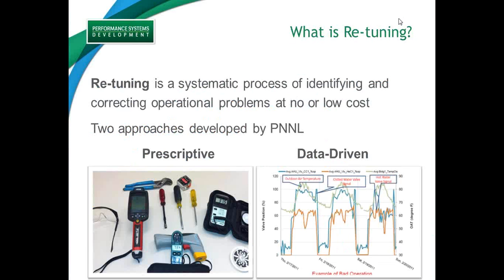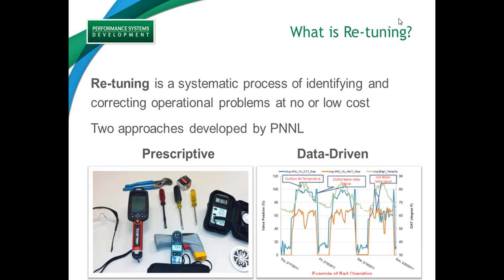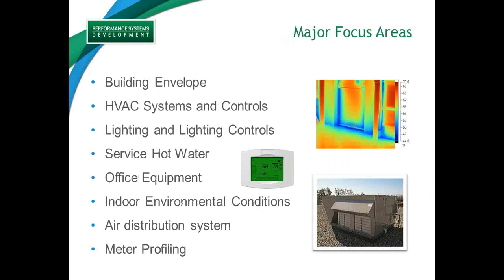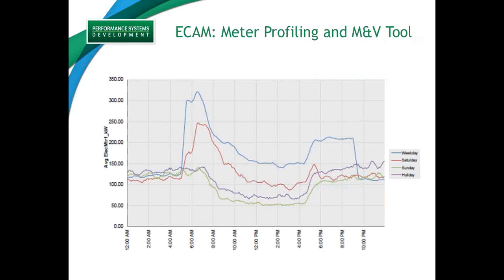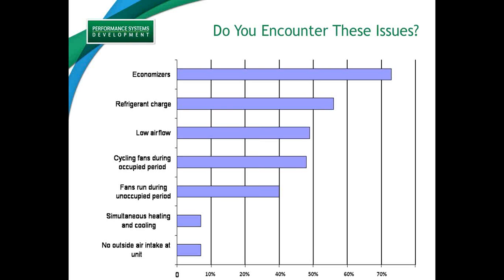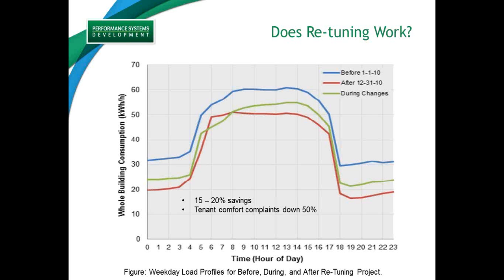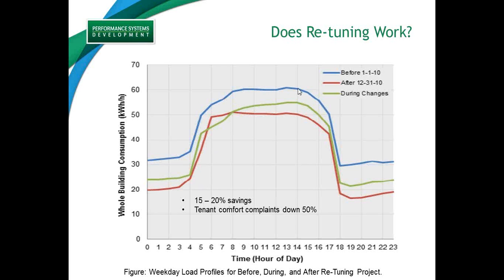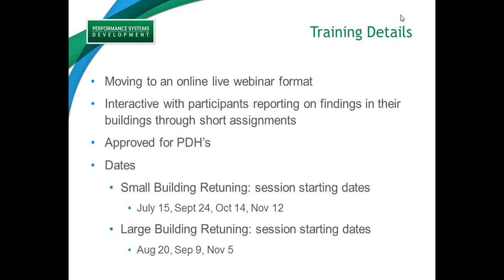Training Sneak Peek: Small/Medium-Sized Building Retuning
This video was a recording of a free webinar given Performance Systems Development to give people an introduction to our full class offerings.

Small commercial building re-tuning training is a systematic process that is used to identify operational problems in buildings without a Building Automation System ("BAS"). Unlike building management is large commercial properties which is primarily data-driven, small commercial building re-tuning is prescriptive and does not rely on trend data collected from the building. Typically, small commercial buildings have packaged units for heating and cooling with simple air distribution, and are controlled by a zone thermostat. The process relies on the aspects of "how to" maintain and sustain building systems, identify problems and areas for improvement, and make a building and its individual systems more energy efficient.

We offer retuning courses is based on the publicly available curriculum developed by the Pacific Northwest National Laboratory and will teach you techniques and strategies that can be utilized to maintain building systems, make them more efficient, and target areas for improvement.